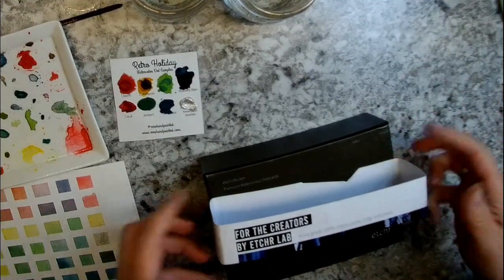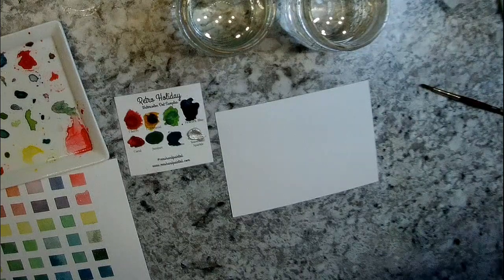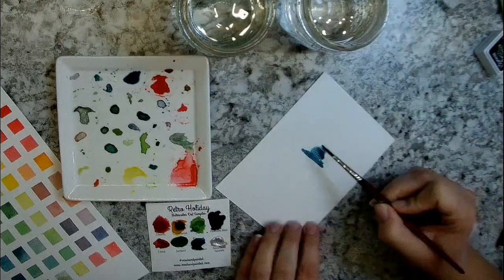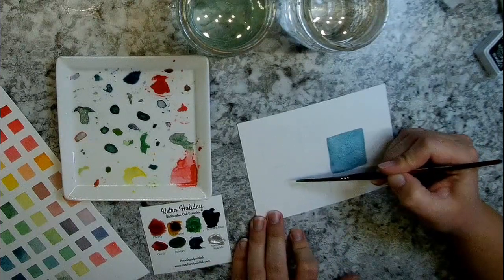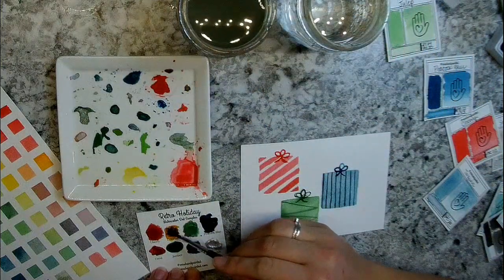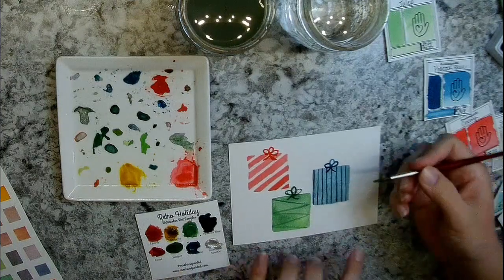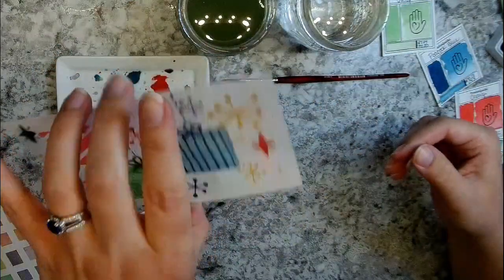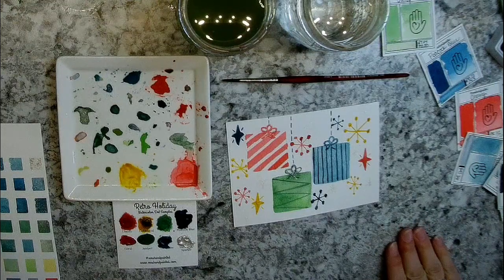Retro Holiday Presents Postcard, Watercolor Tutorial, Christmas Cards DIY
Here's a sneak peak at the colors coming in my newest set of handmade watercolor paints: Retro Holiday! I also open up my box of Etchr Lab postcards and try them out!

Supplies:
etchr lab postcards
Mrs. Hand Painted watercolors - available in my Etsy shop!